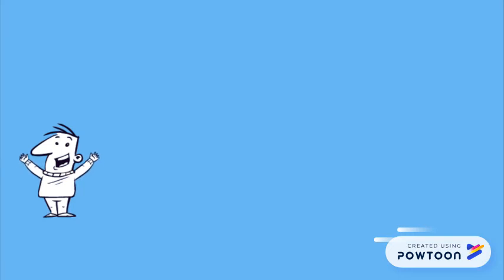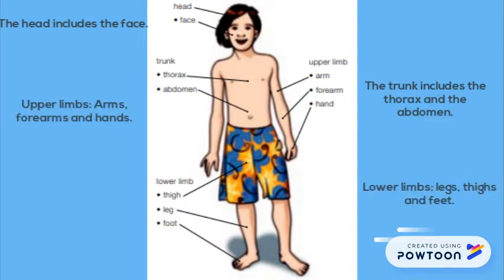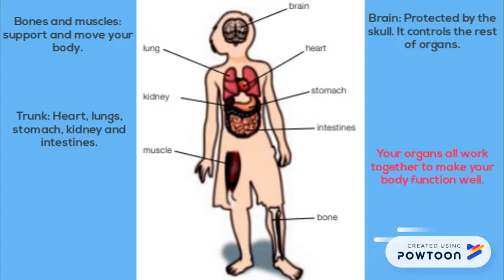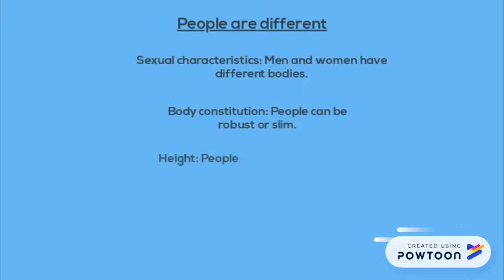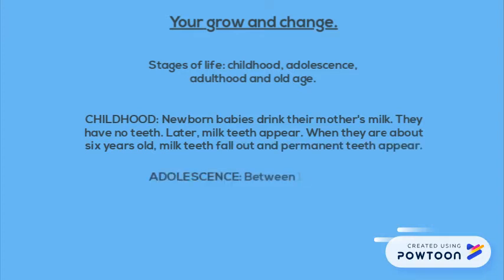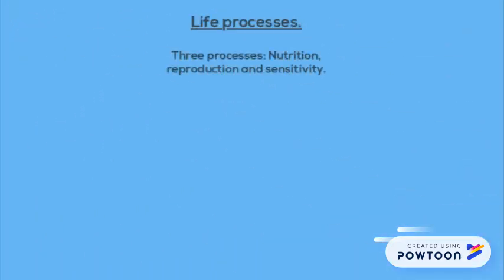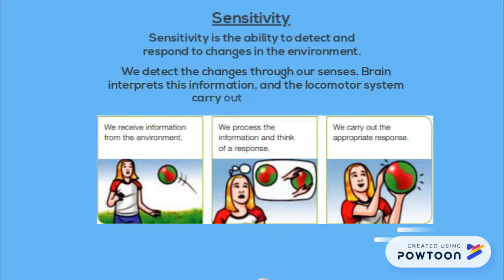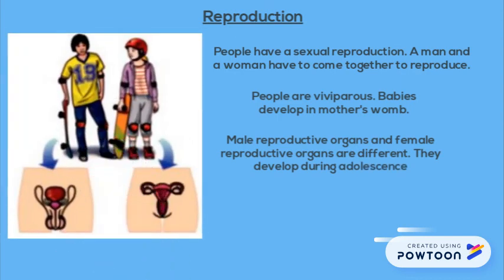Your Body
Parts of the body, stages of life, life processes, nutrition, reproduction and sensitivity.-- Created using Powtoon -- Free sign up -- Create animated videos and animated presentations for free.  PowToon is a free tool that allows you to develop cool animated clips and animated presentations for your website, office meeting, sales pitch, nonprofit fundraiser, product launch, video resume, or anything else you could use an animated explainer video. PowToon's animation templates help you create animated presentations and animated explainer videos from scratch.  Anyone can produce awesome animations quickly with PowToon, without the cost or hassle other professional animation services require.